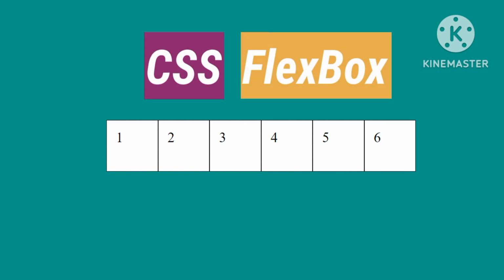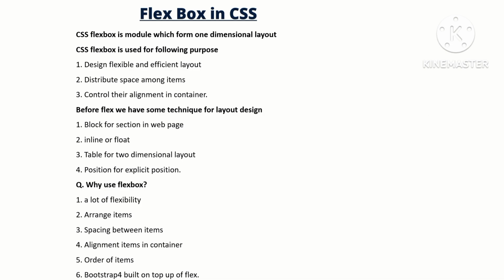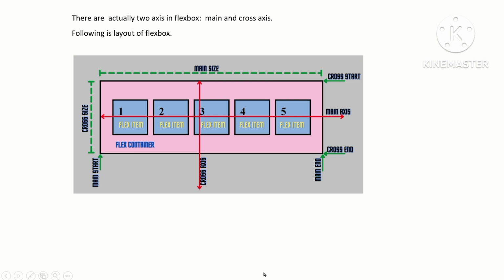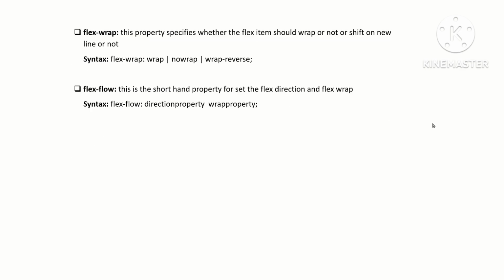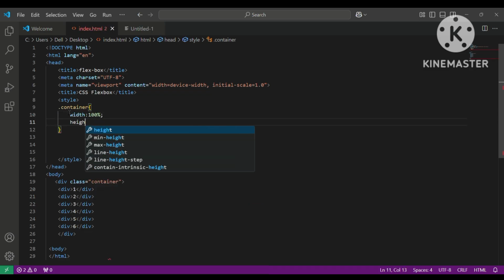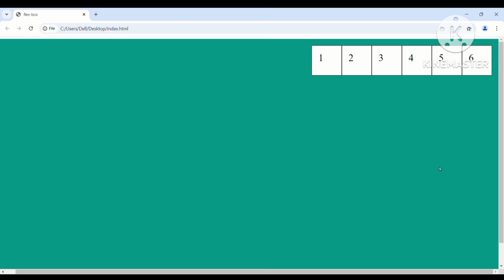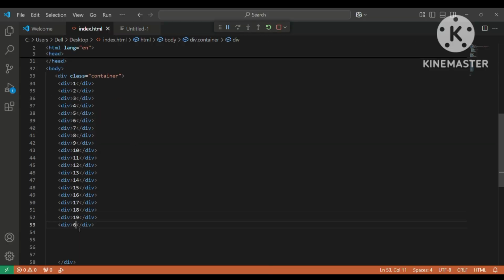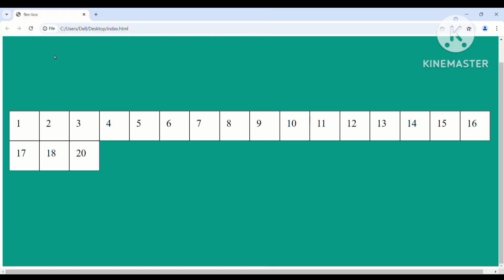CSS Flexbox Tutorial part-1